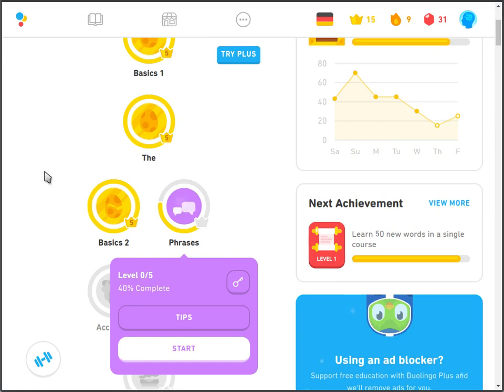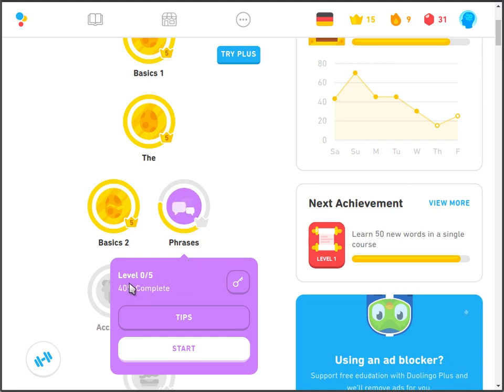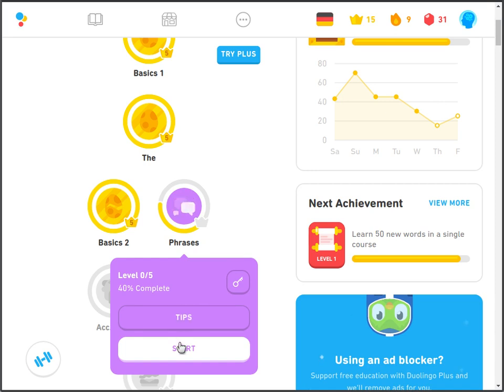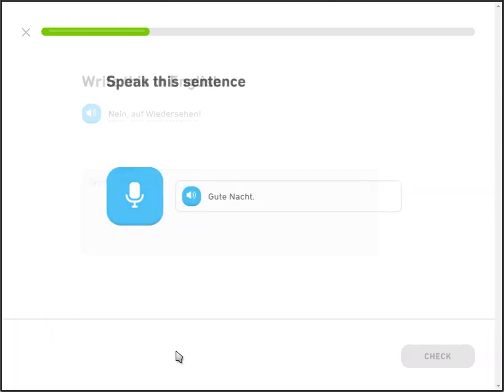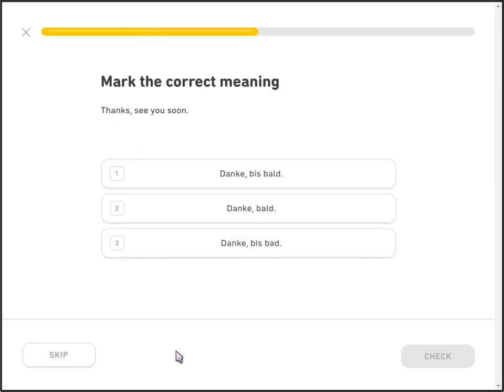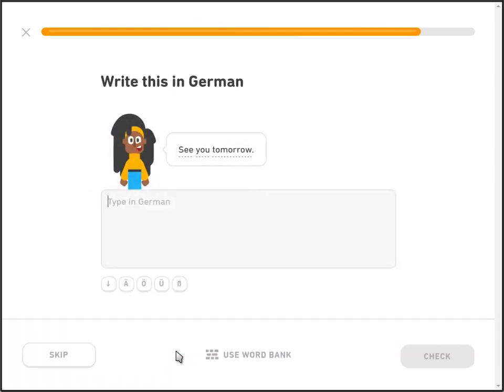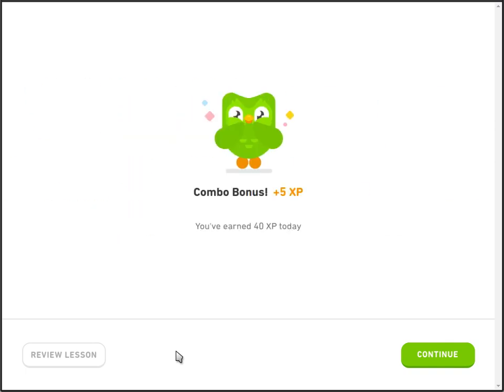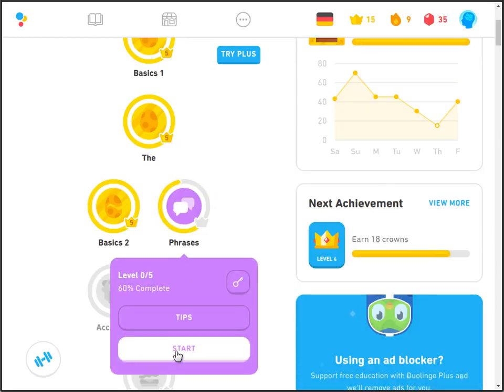Duolingo German 040, Module 4 'Phrases' - Level 0/5-03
Willkommen. Today we continue module 4 - 'Phrases'.
We go further in level zero of five here.
בס״ד